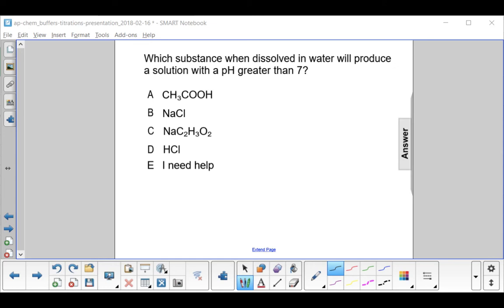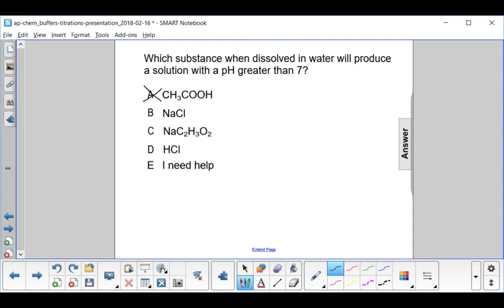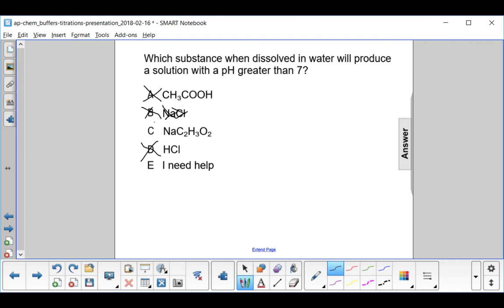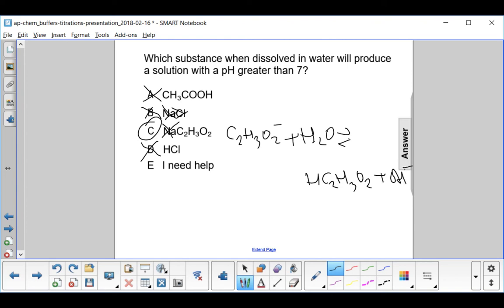Buffers & Titrations Q4